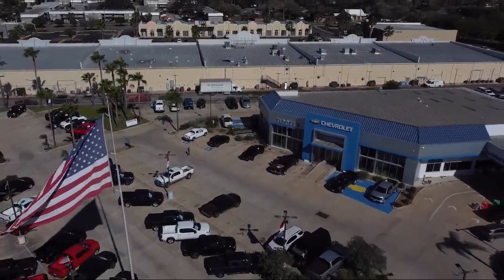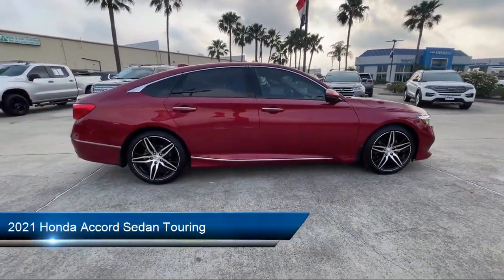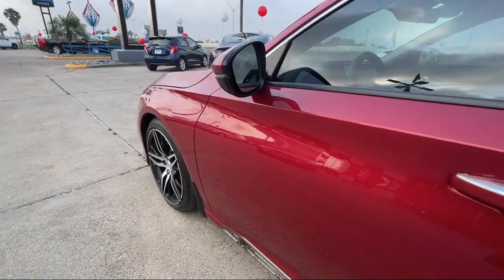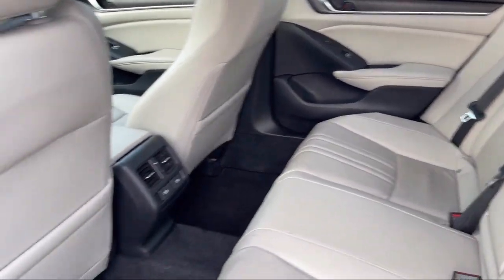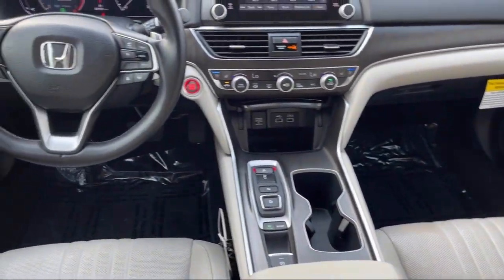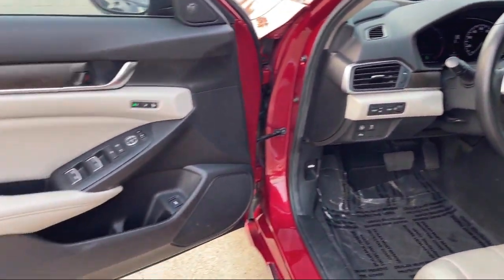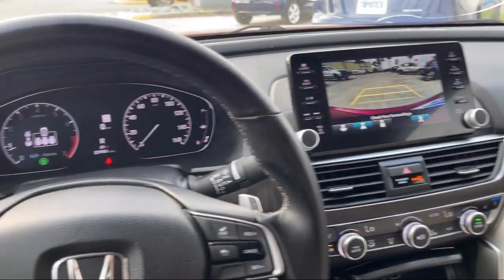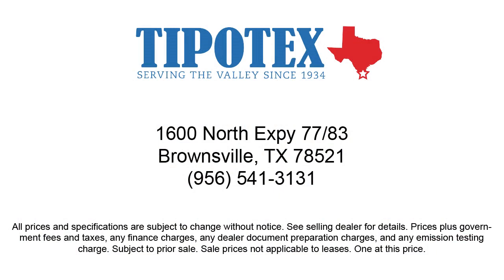2021 Honda Accord Sedan Touring Brownsville Harlingen McAllen Corpus Christi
2021 Honda Accord Sedan Touring Stock Number: MA000305 Vin:1HGCV2F97MA000305.

Tipotex Chevrolet
1600 North Expressway 77-83